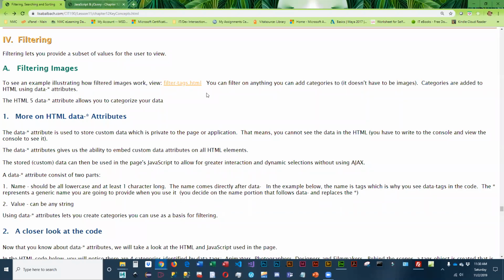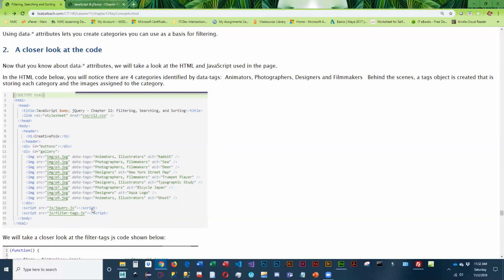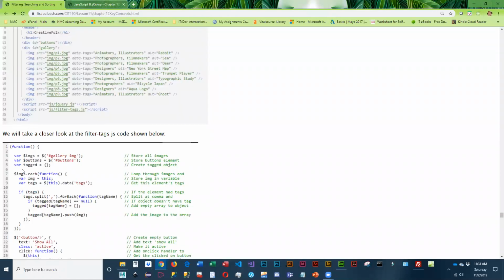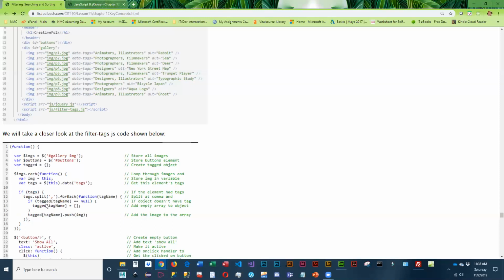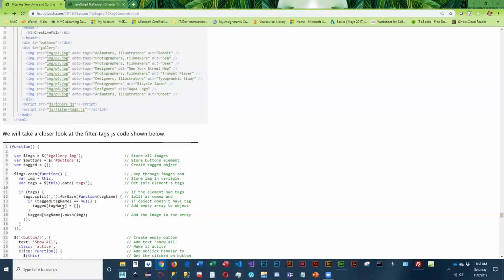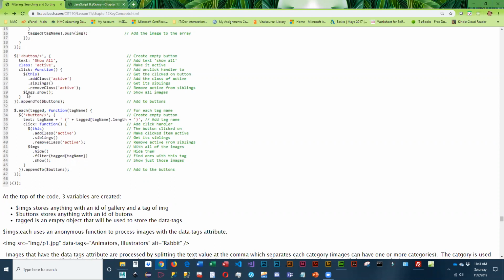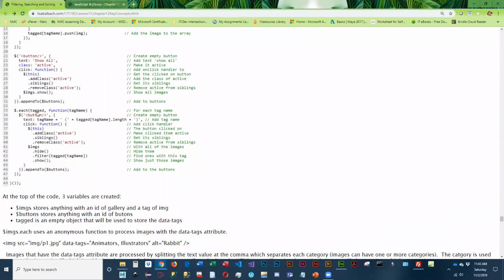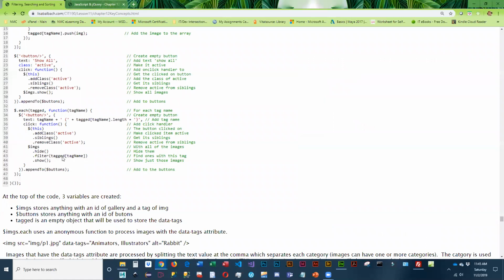filtering content using data attributes and jQuery